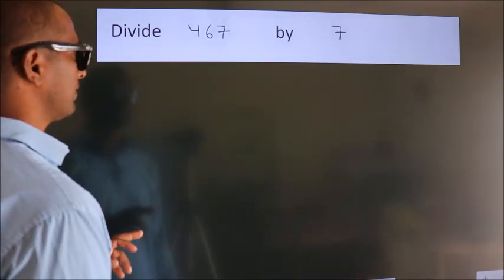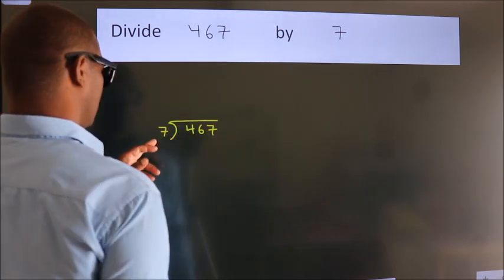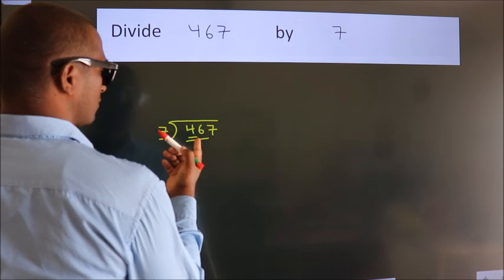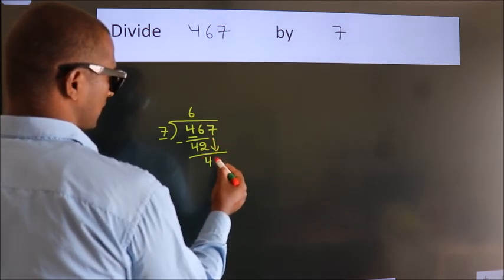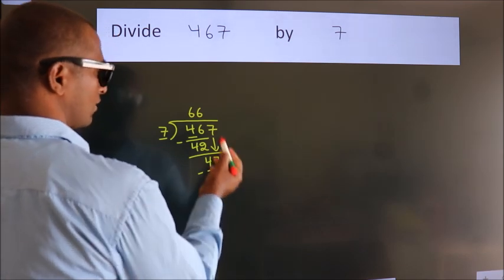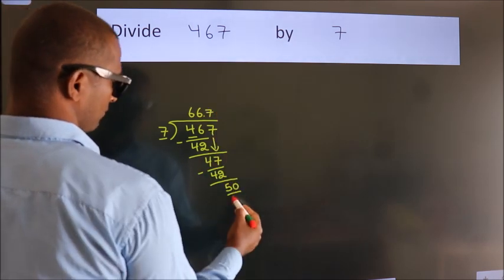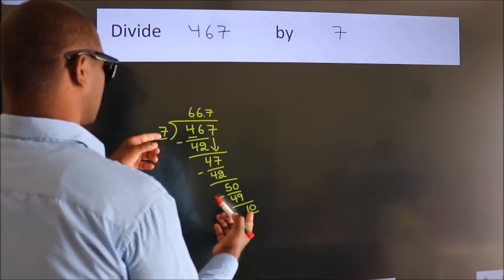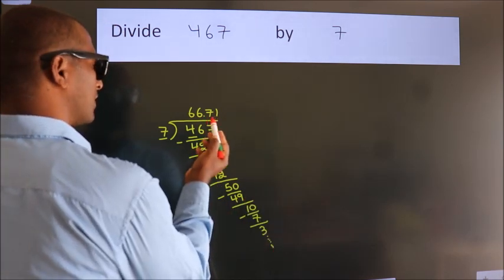Divide 467 by 7 Divide completely